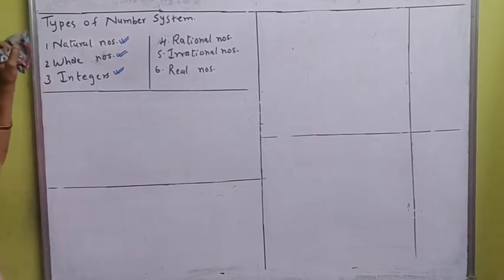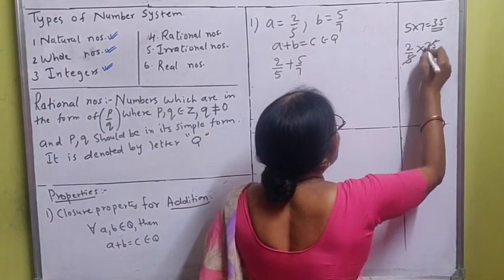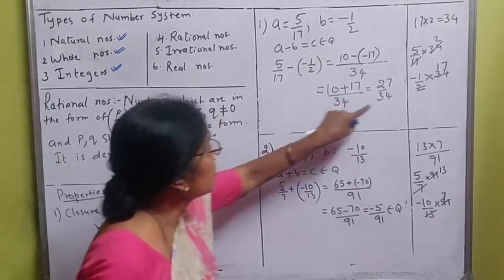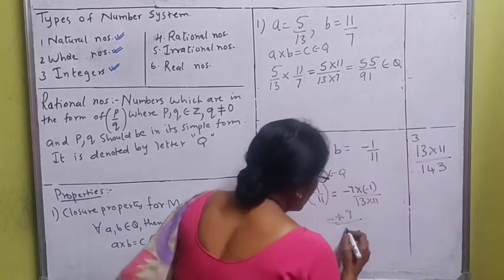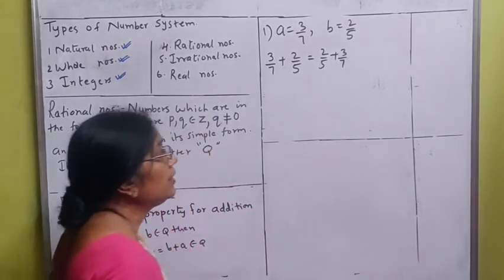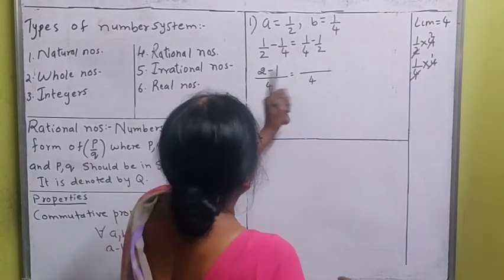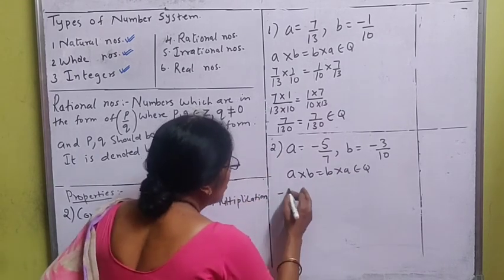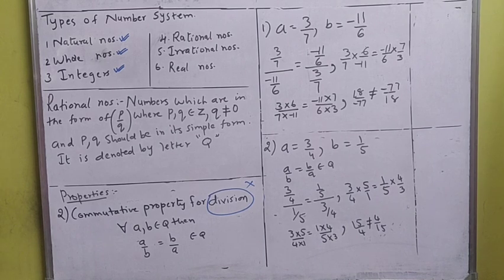Number system Part-3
Contents
1. Rational number
2. Properties of Rational number